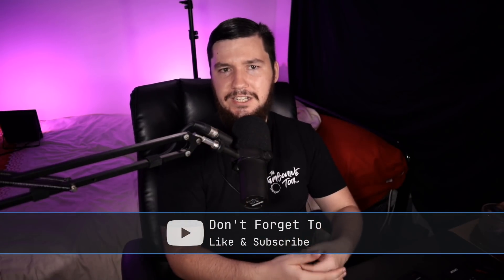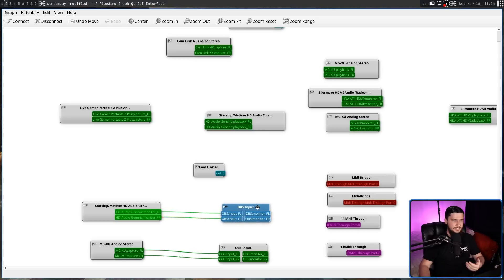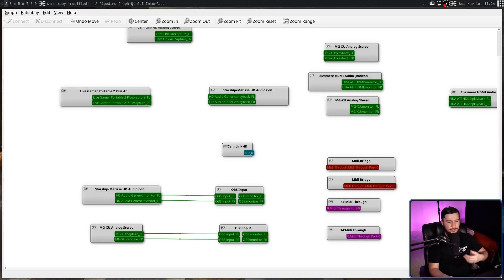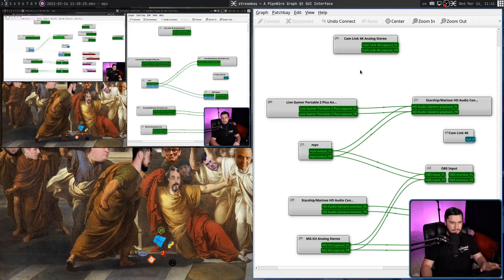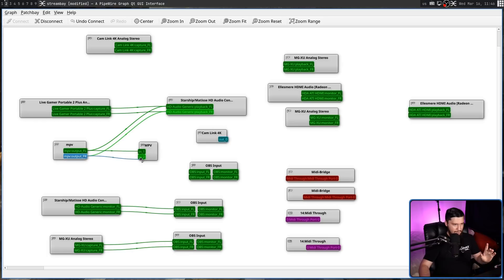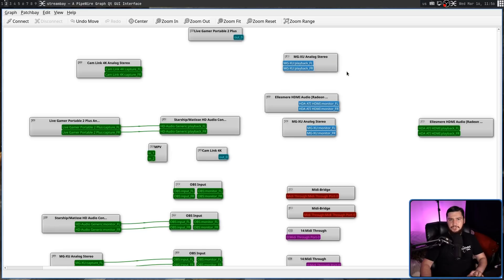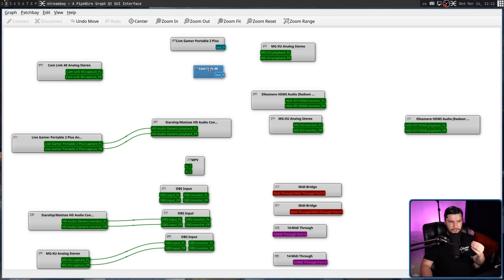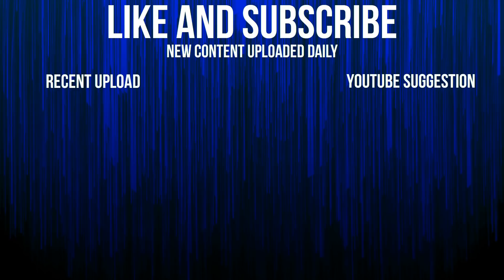Qpwgraph: Easiest Way To Reroute Pipewire Audio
Now that I'm back on Pipewire it's time to fix my terrible audio solution and setup a patchbay, and since my original stint on Pipewire there are now some native pipewire patchbays like Qpwgraph which work really well.

Credits
🎨 Channel Art:
All my art has was created by Supercozman